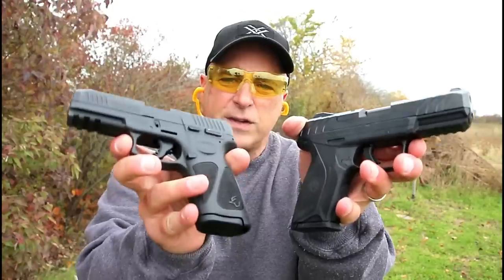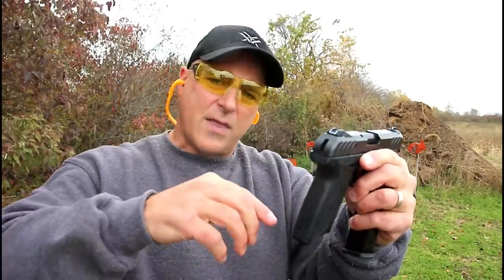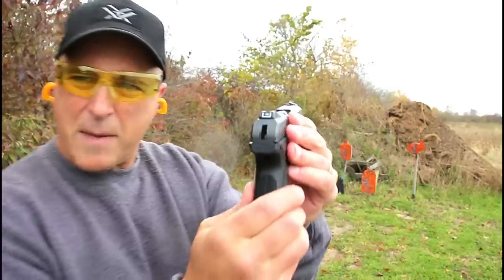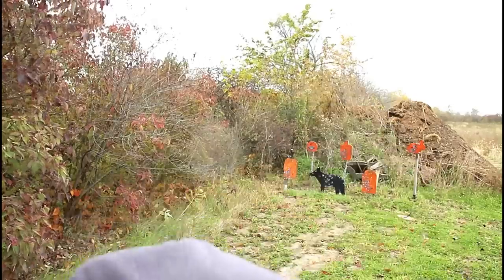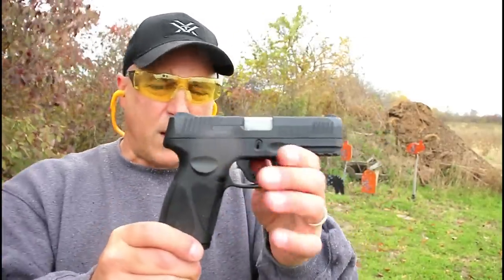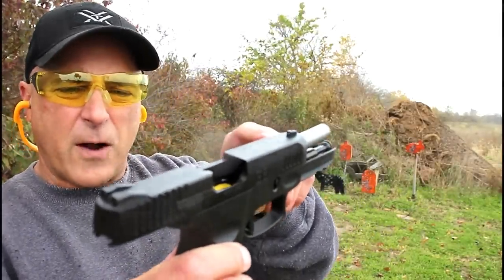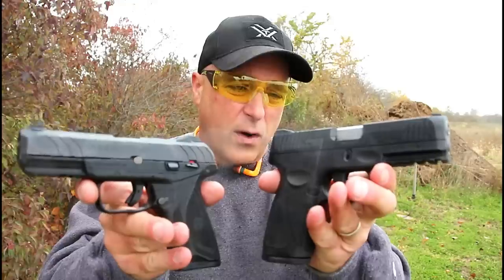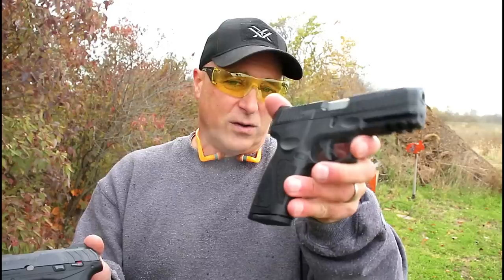Taurus G3 VS Ruger Security 9 (Range Comparison) - TheFirearmGuy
Here is a Taurus G3 versus Ruger Security 9 range comparison. These two handguns compare well with cost, features and weight. I enjoy these "one take" range comparisons. Let me know if you like them as well.